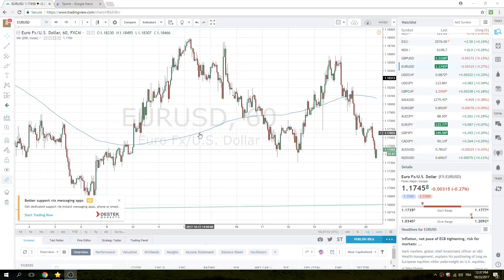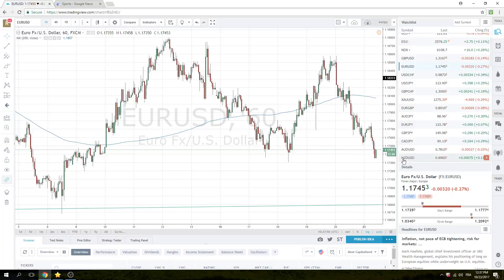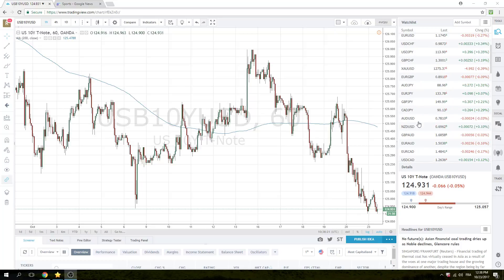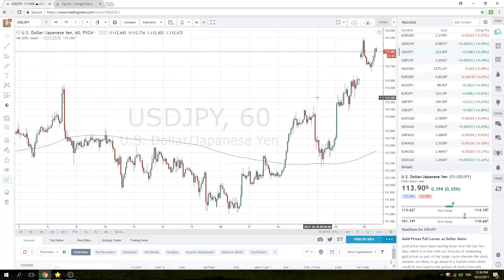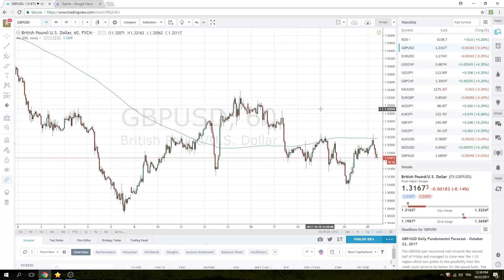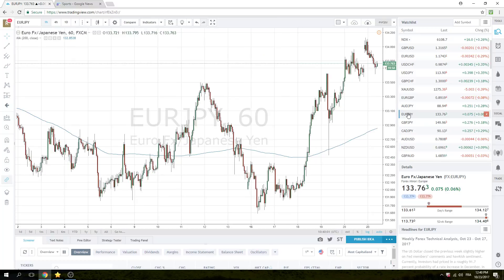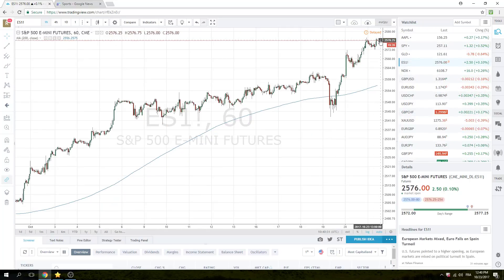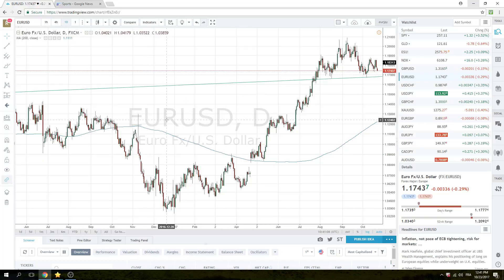23 Oct ’17 US open - PrivateerFX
Our view on today's US open in the FX markets.

We expect fresh selling through the EURUSD lows.

For education purposes only, not advice or recommendations.

Twitter; @PrivateerFX
Web: PrivateerFX.com

Some of us use Stockopedia for stocks & shares data.